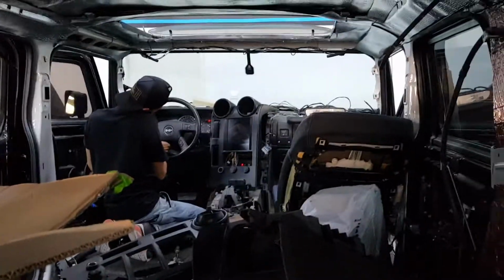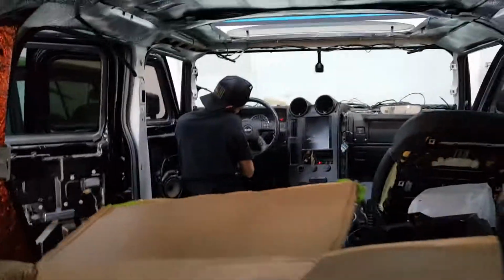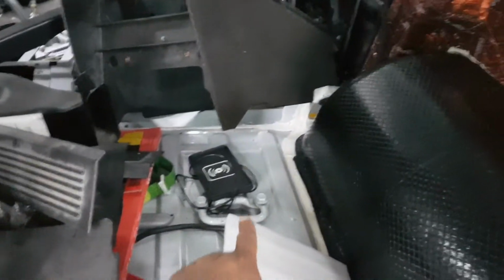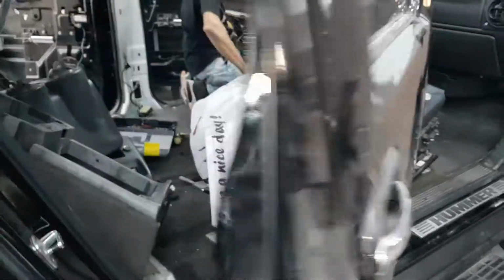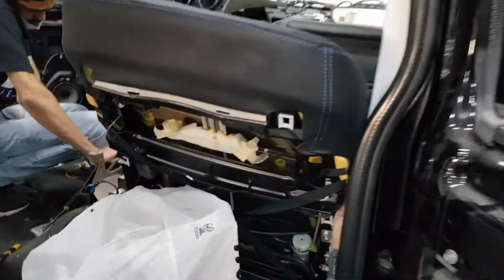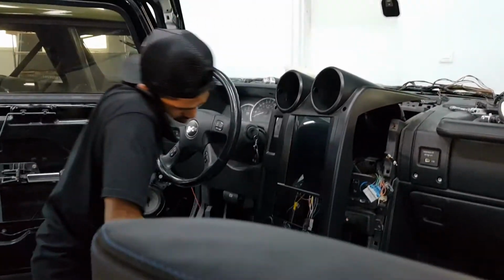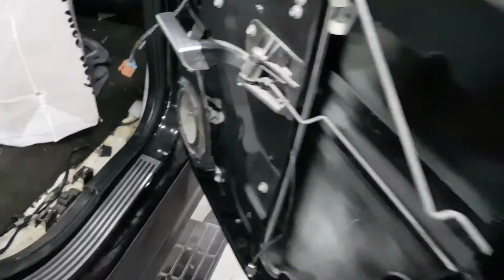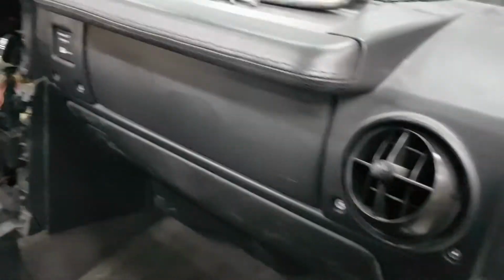𝗔𝗨𝗗𝗜𝗢𝗗𝗜𝗥𝗘𝗖𝗧.𝗮𝗲™ | 𝗛𝗨𝗠𝗠𝗘𝗥 𝗛𝟮 𝗹 𝟮𝟬𝟬𝟮 𝗹 𝗨𝗔𝗘𝘀 𝗙𝗜𝗥𝗦𝗧 𝗔𝗡𝗗𝗥𝗢𝗜𝗗 𝗧𝗘𝗦𝗟𝗔 𝗦𝗧𝗘𝗥𝗘𝗢 + 𝗙𝗨𝗟𝗟 𝗔𝗨𝗗𝗜𝗢 𝗨𝗣𝗚𝗥𝗔𝗗𝗘 𝗹 𝟭𝟴𝟳𝟯 🇦🇪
𝗔𝗨𝗗𝗜𝗢𝗗𝗜𝗥𝗘𝗖𝗧.𝗮𝗲™ | 𝗛𝗨𝗠𝗠𝗘𝗥 𝗛𝟮 𝗹 𝟮𝟬𝟬𝟮 𝗹 𝗨𝗔𝗘𝘀 𝗙𝗜𝗥𝗦𝗧 𝗔𝗡𝗗𝗥𝗢𝗜𝗗 𝗧𝗘𝗦𝗟𝗔 𝗦𝗧𝗘𝗥𝗘𝗢 𝗜𝗡𝗦𝗧𝗔𝗟𝗟 + 𝗙𝗨𝗟𝗟 𝗔𝗨𝗗𝗜𝗢 𝗨𝗣𝗚𝗥𝗔𝗗𝗘 𝗹 𝟭𝟴𝟳𝟯 🇦🇪

AUDIODIRECT.ae™ did it again! This awesome H2 got completely overhauled from top to bottom and we were selected to take over the In car Entertainment part of the project.

We installed the UAEs FIRST Android Tesla Stereo in a H2 as well as swapping out all the factory Speakers, Amps and added a Wireless Charger too as well as our AHD 360 Degree Camera plus Parking Sensors.

Remember to 'Like' & 'Share' our page so we can spread the joy!